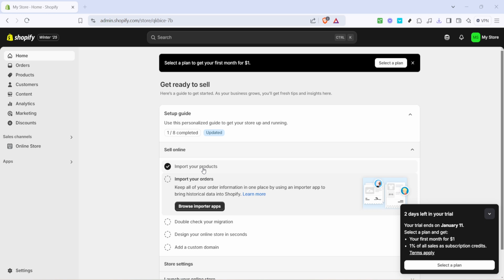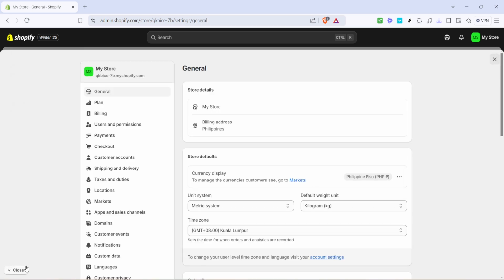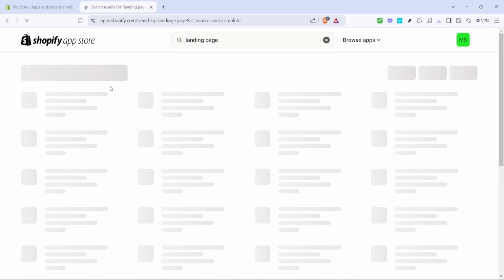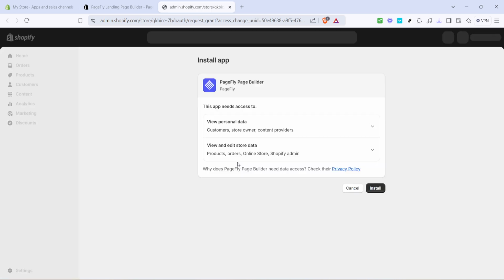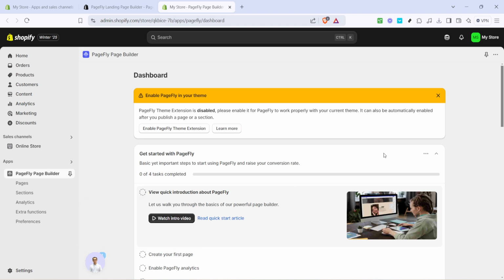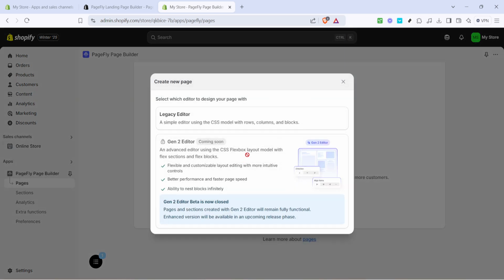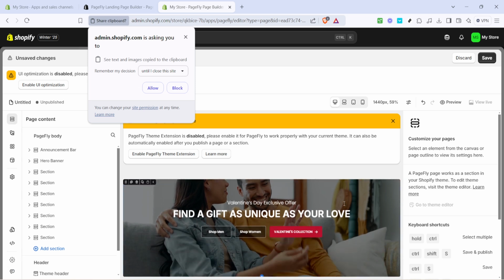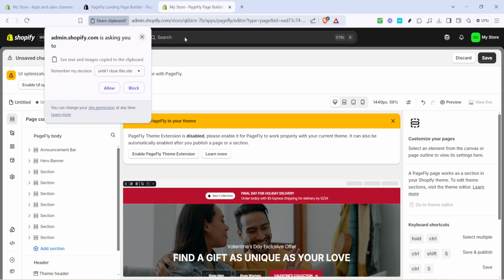How to Create a Landing Page on Shopify (Full 2025 Guide)